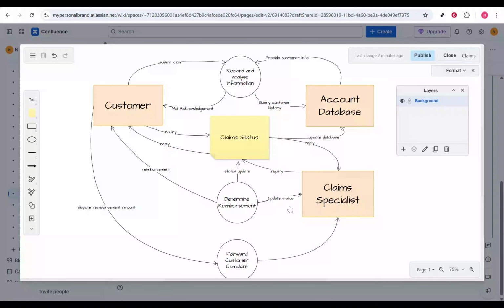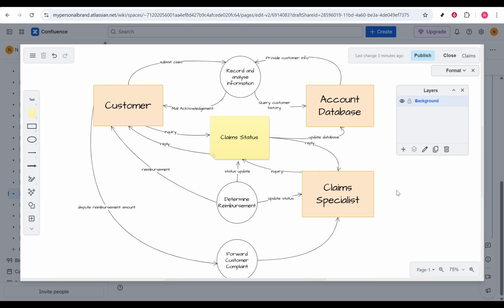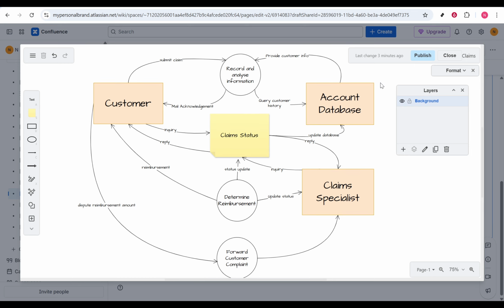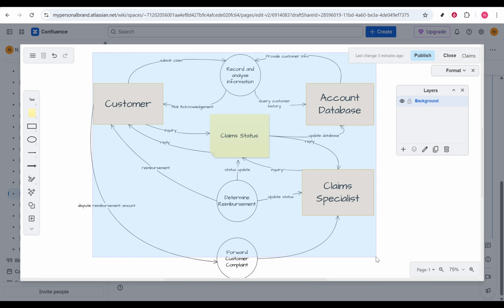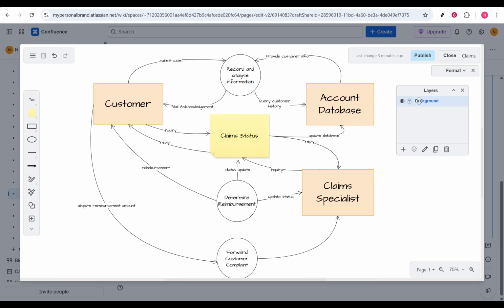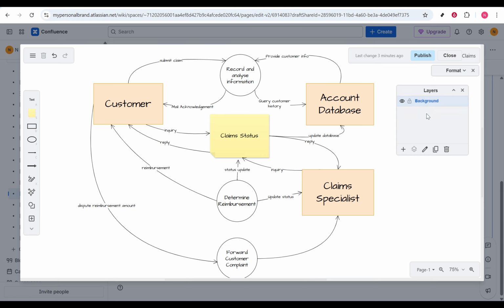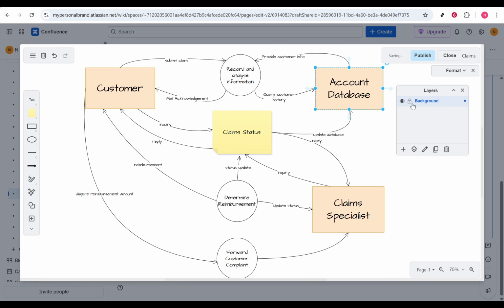How To Lock Layers In Draw Io For Confluence (2026 Easy Guide)